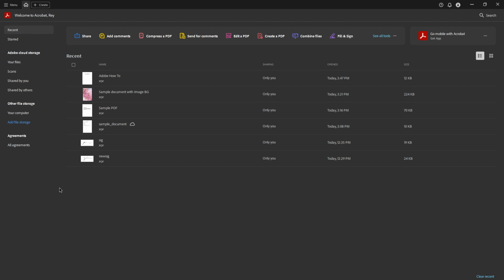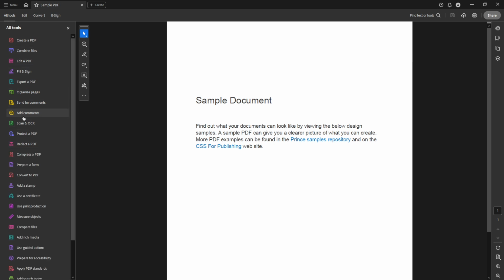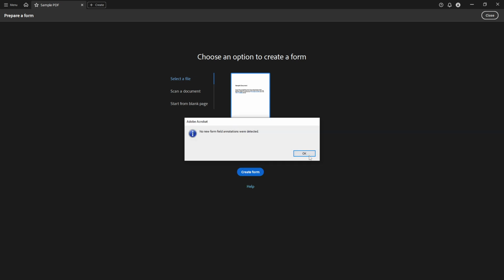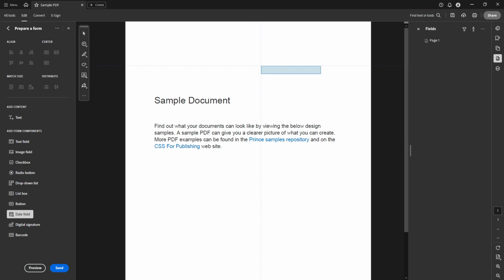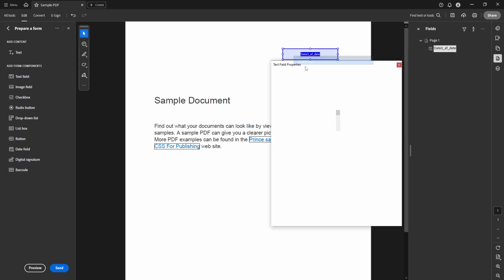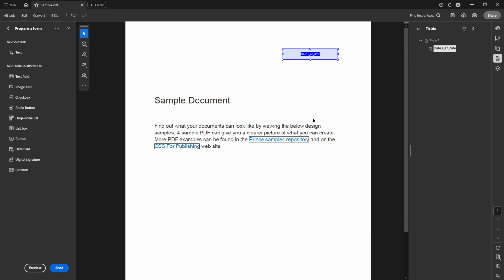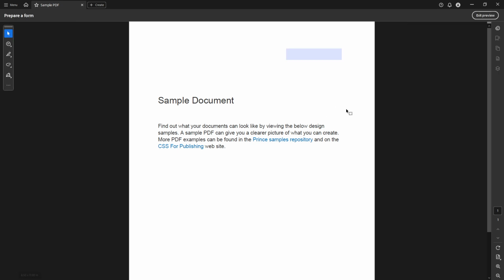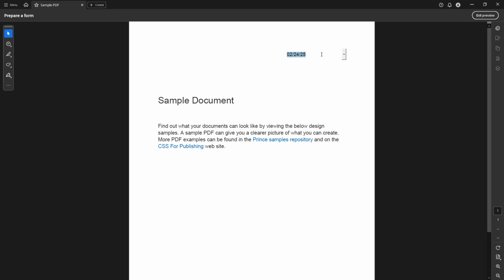How to Add a Dropdown Date Field in a PDF Using Adobe Acrobat Pro DC [2025 Full Guide]